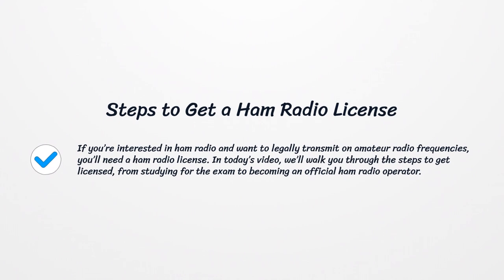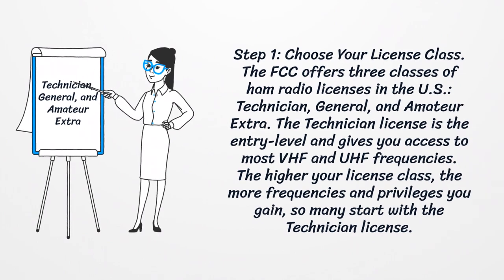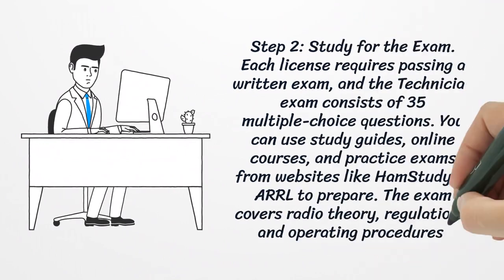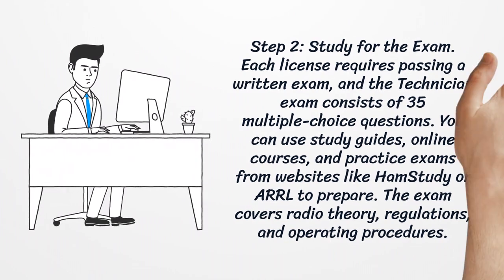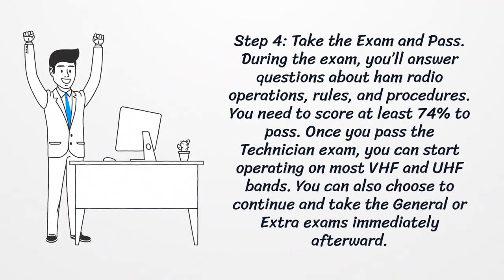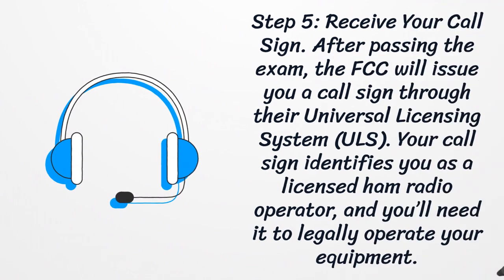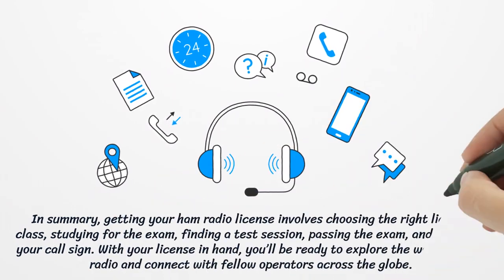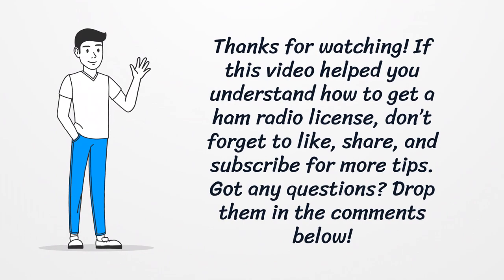How to Get a Ham Radio License?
To get a ham radio license, you need to pass an exam offered by the FCC for one of three license classes: Technician, General, or Amateur Extra. In this video, we’ll walk you through the steps, from studying for the exam to receiving your call sign.